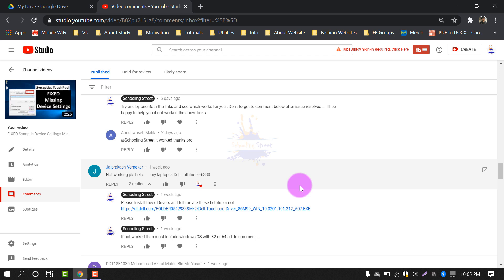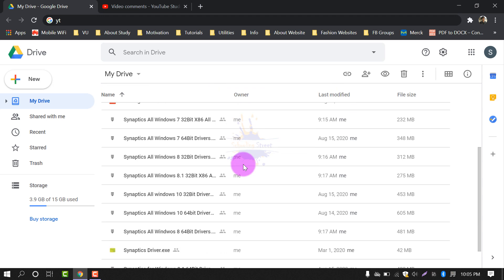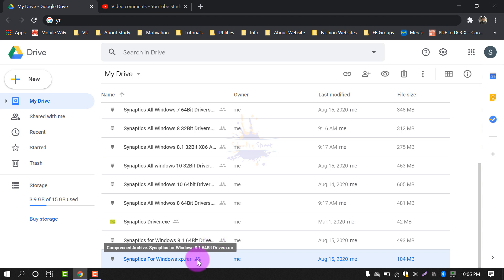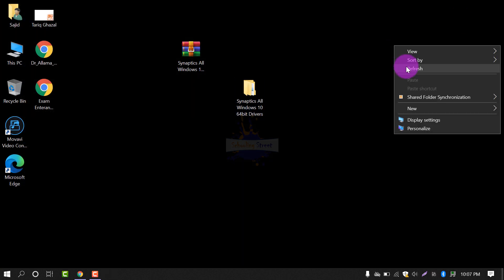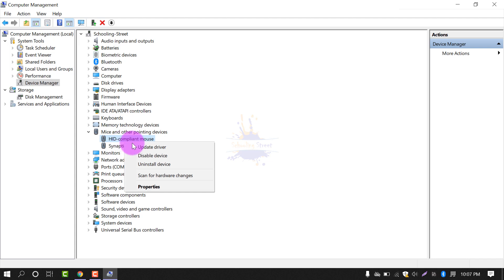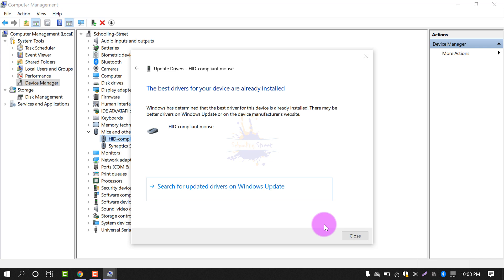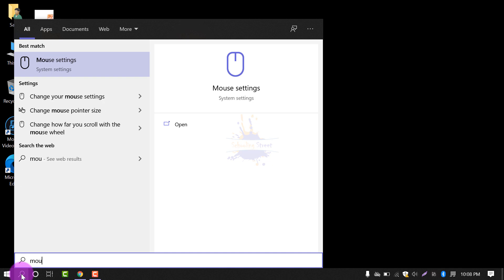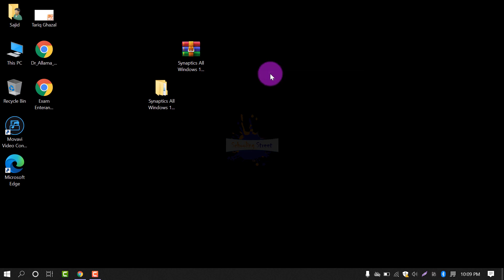Synaptic Drivers For All Windows OS 10,8.1,8,7,xp and All Laptops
Here you’ll get Synaptic Drivers for your Laptop it does not matter which Laptop you are using and also which touchpad you are using these drivers have all
synaptic devices supported and all laptops too. Just Download from these links and unzip as shown in video and install manually in your system as described in
Don’t worry these drivers are fully safe to download these drivers have not any virus of anything else so you don’t to be disable any antivirus or firewall block…
Drivers Links are here “Please Make Your twice you are downloading drivers for your Windows OS i.e. Windows 10 64 or 32 bit, windows 8.1 64 or 32 bit,
windows 8 64 or 32 bit, Windows 7 64 or 32 bit and Windows XP too.

Ch#
0:00 - Intro
0:14 - Tutorial Overview
0:46 - How To Download and Install Drivers
5:25 - End Animation - Please Subscribe
For Windows 10 & 11 64Bit.
For Windows 10, 32Bit.
For Windows 8.1, 64Bit,
For Windows 8.1, 32Bit.
For Windows 8, 64Bit,
For Windows 8, 32Bit,
For Windows 7, 64Bit.
For Windows 7, 32Bit,
For Windows XP.